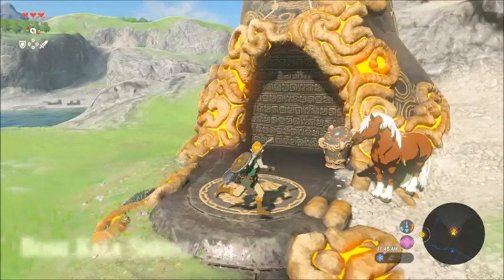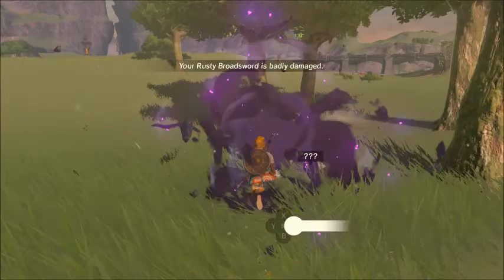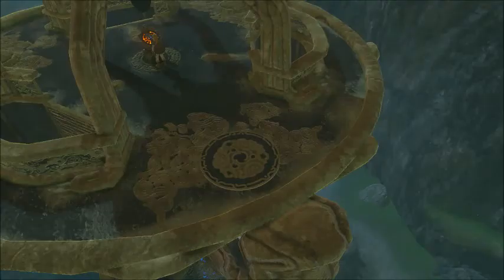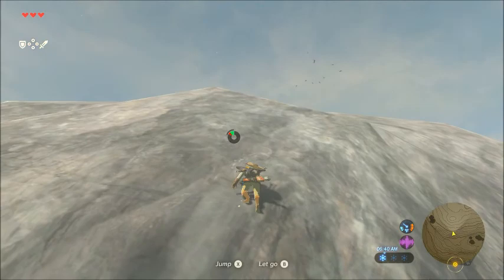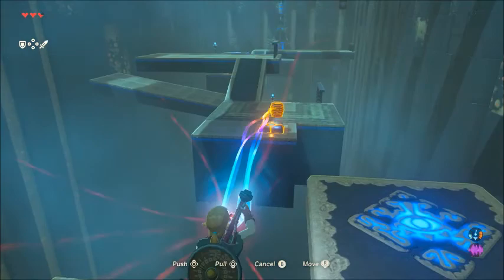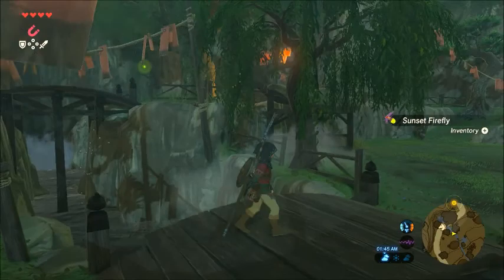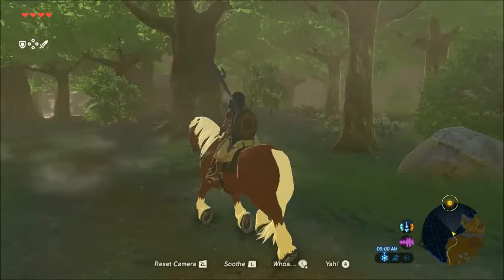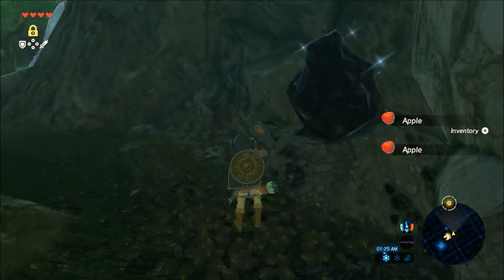Juls Plays | Breath of the Wild, Part 2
Part 2 of our Breath of the Wild playthrough brings us to Kakariko Village and on the way to Hateno.